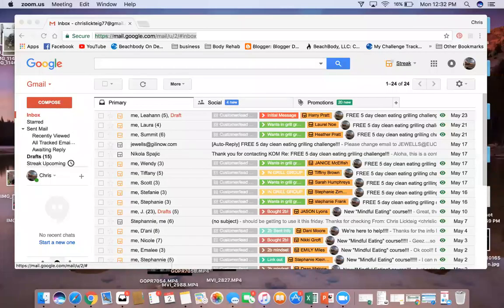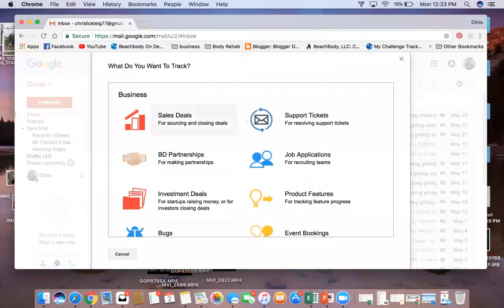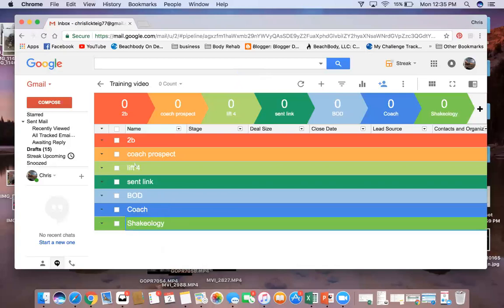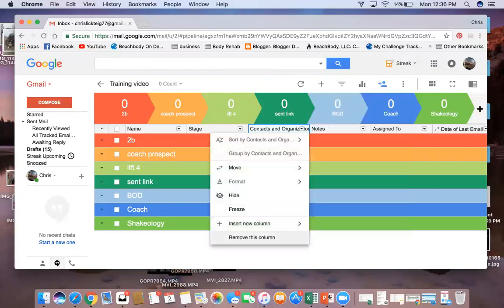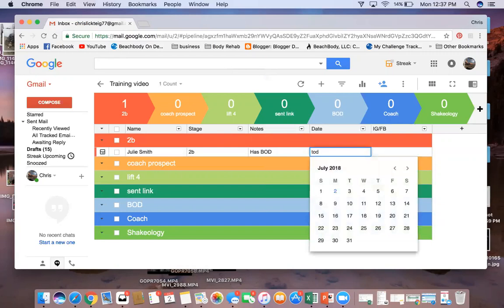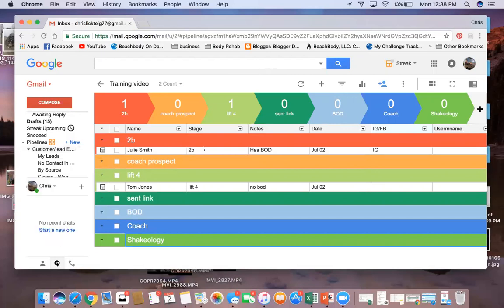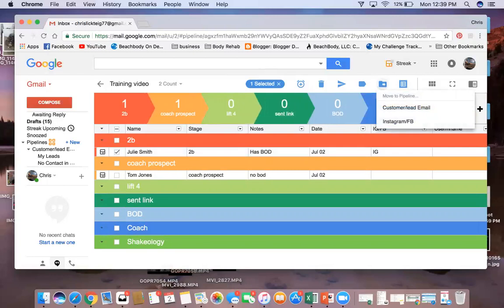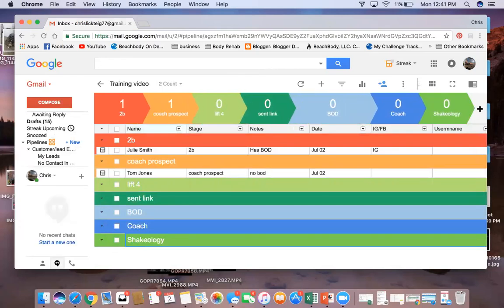How to use streak